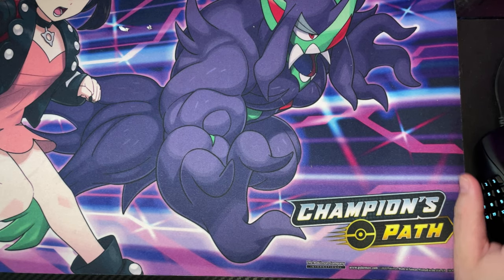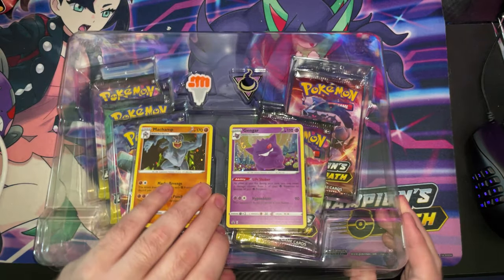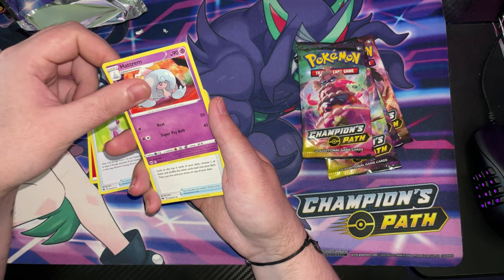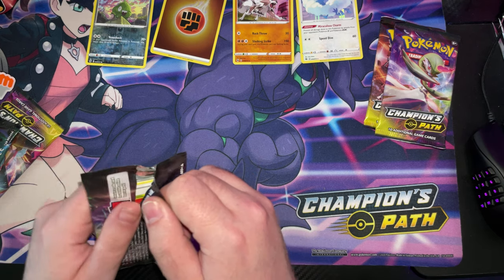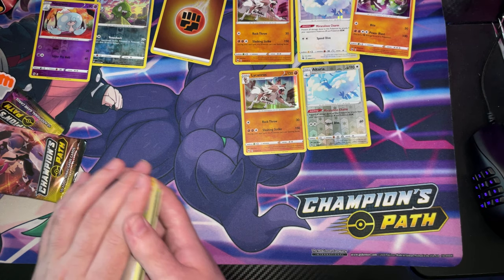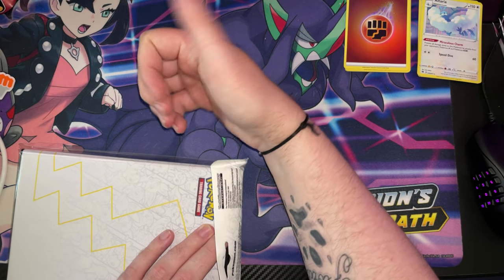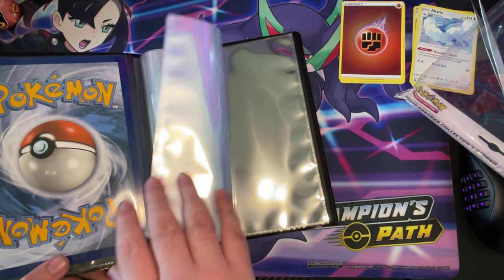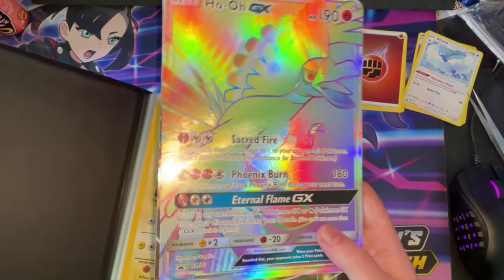Pokémon : Champions Path